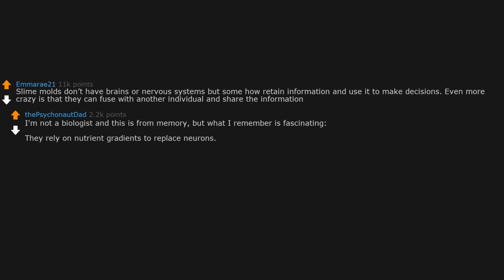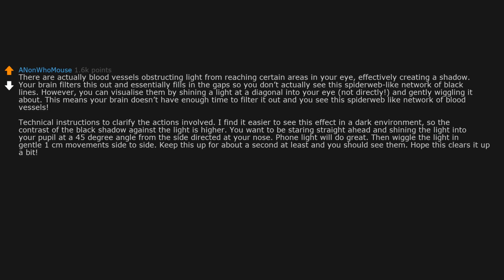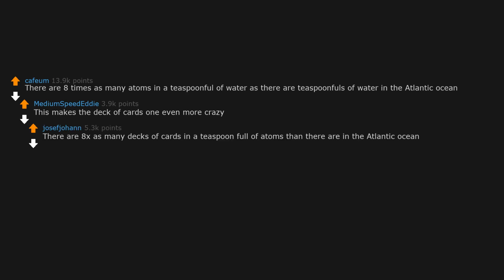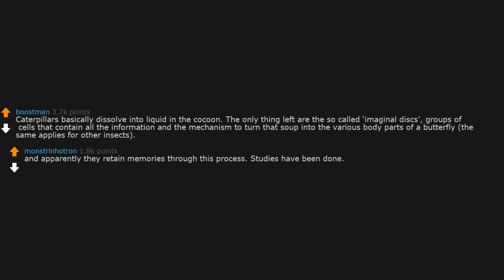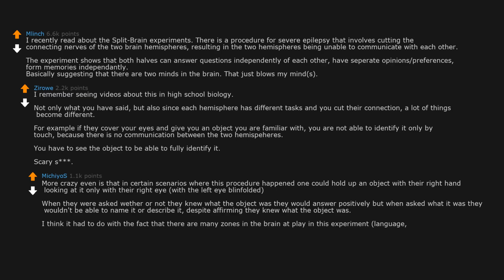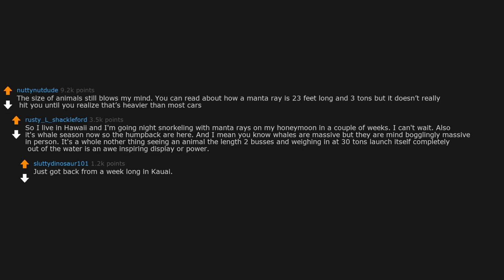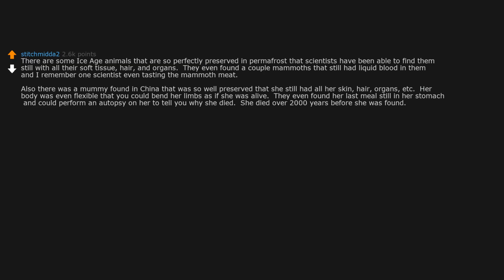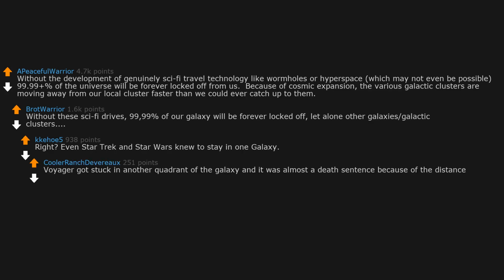r/AskReddit What is a scientific fact that absolutely blows your mind?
🔥 New Reddit Stories Everyday! 🔥

Today's Video: What is a scientific fact that absolutely blows your mind?